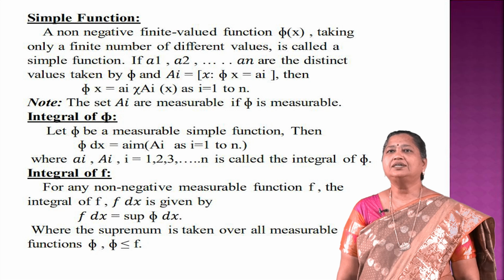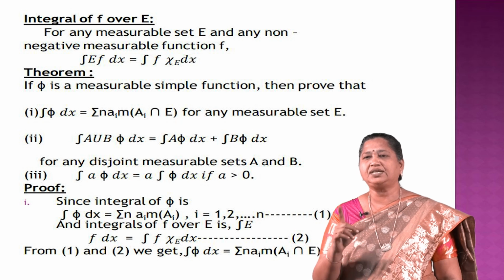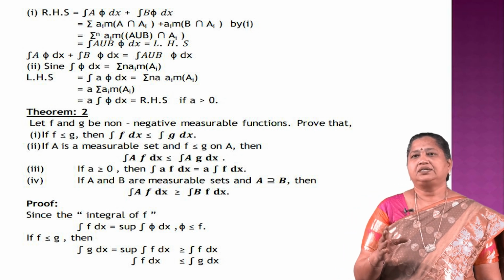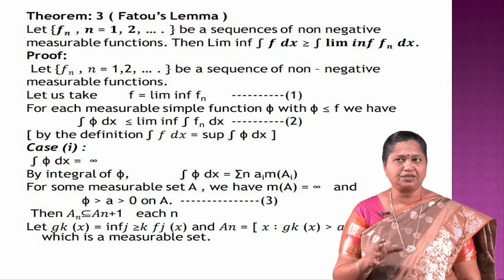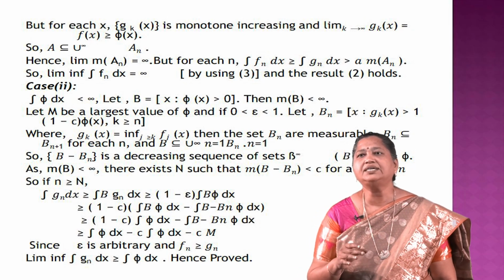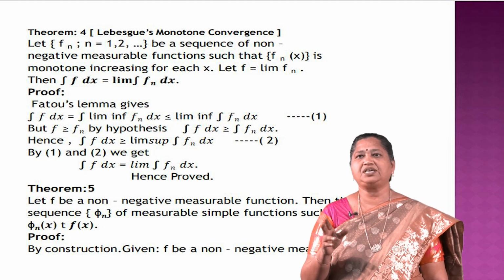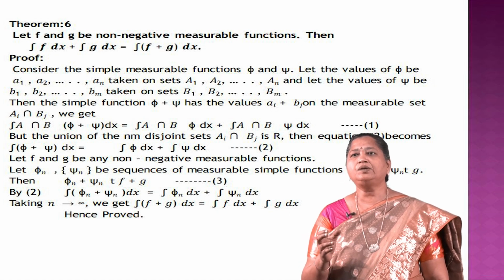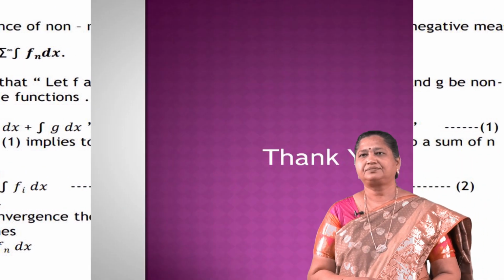MEASURE THEORY(INTEGRATION OF FUNCTIONS OF A REAL VARIABLE)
LECTURED BY,
DR.N.SARALA,
ASSOCIATE PROFESSOR OF MATEMATICS,
A.D.M.COLLEGE FOR WOMEN(AUTONOMOUS),
NAGAPATTINAM.